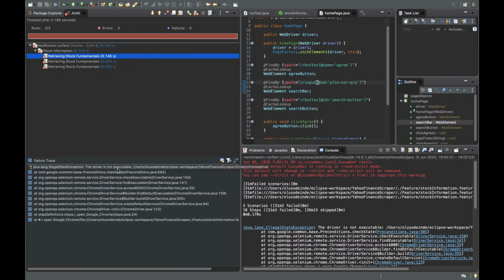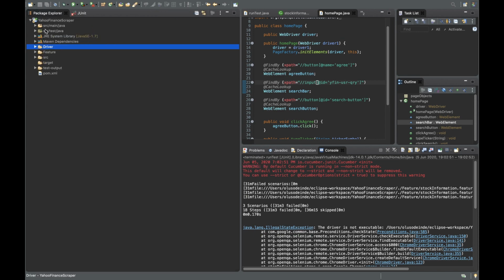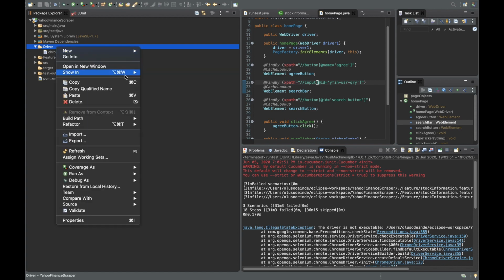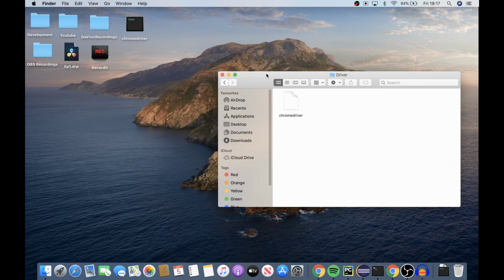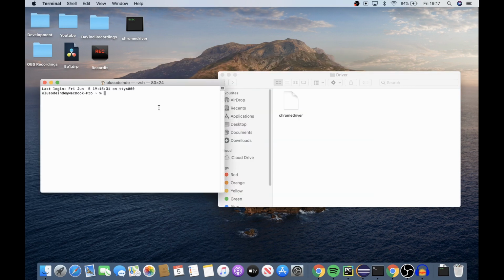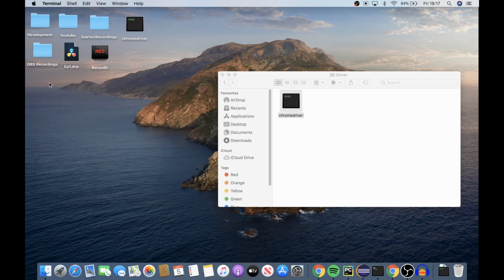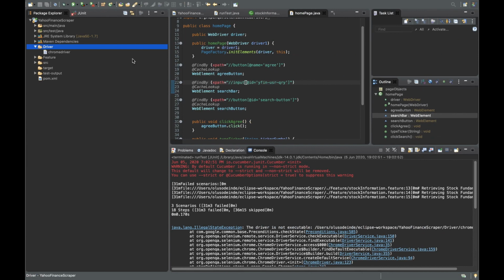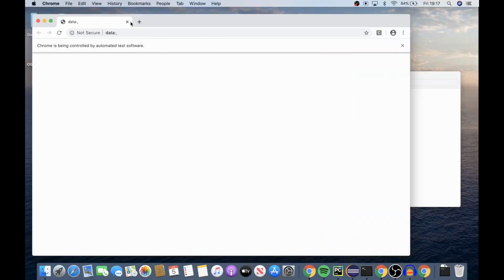*SOLVED* The driver is not executable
This video demonstrates how to fix the 'java.lang.illegalStateException: The driver is not executable' error that you may find when trying to use Selenium's ChromeDriver